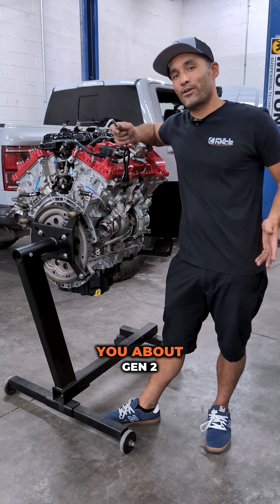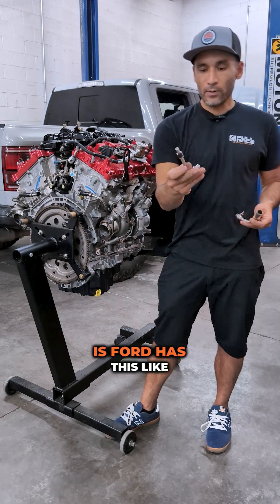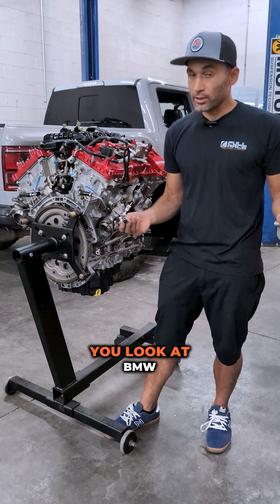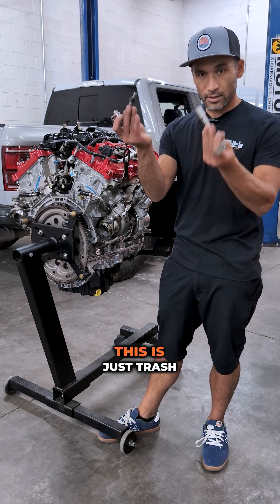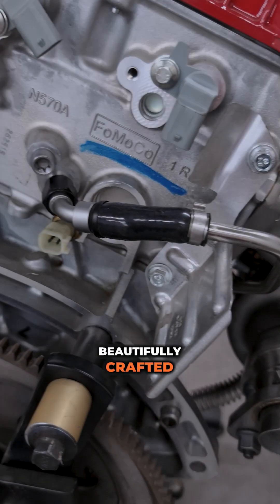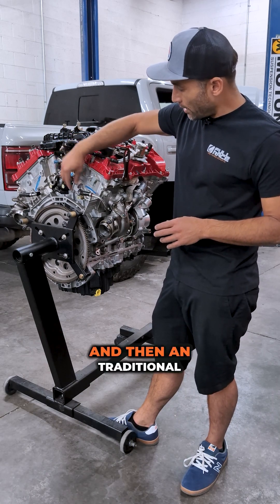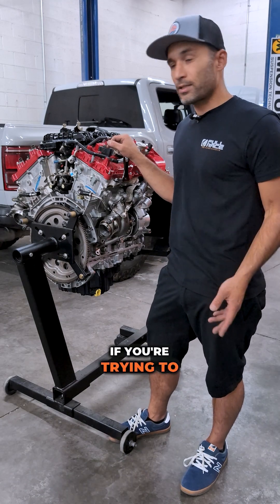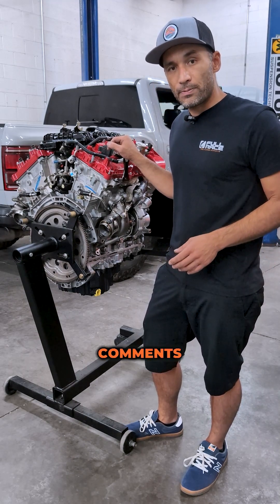GEN2 3.5L EcoBoost Coolant Line Issues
We’ve solved the most notorious reliability issue to plague the GEN2 3.5L EcoBoost Turbochargers once and for all 🚗💨

The OEM slip-fit rubber bushings in Ford’s original design lack clamping force, causing o-rings to wear out and result in coolant leaks. The usual fix has been to replace these OEM fittings and lines repeatedly—until now. Our Full-Race 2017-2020 Ford F-150 & Raptor Turbocharger Coolant Line Upgrade Kit uses robust AN fittings for a permanent, leak-free solution. 🔧

Available now at Full-Race.com